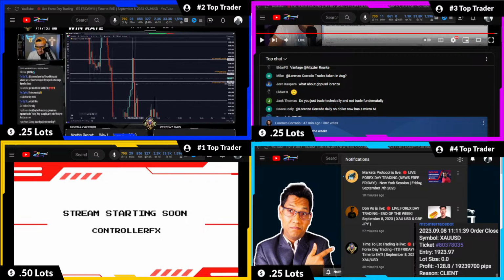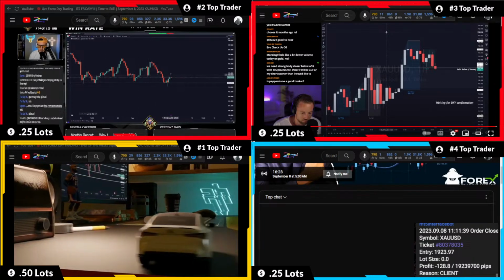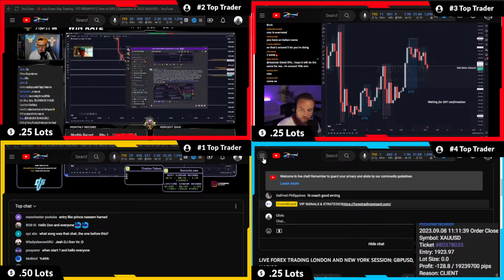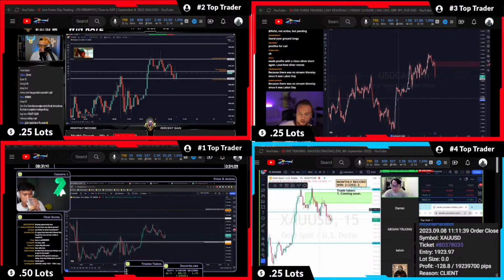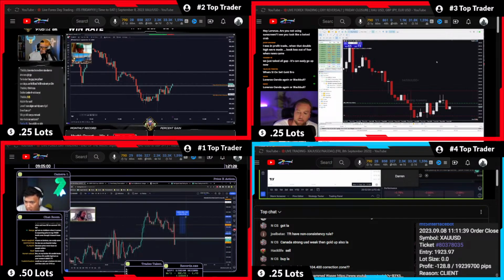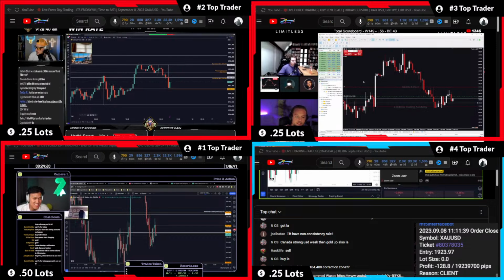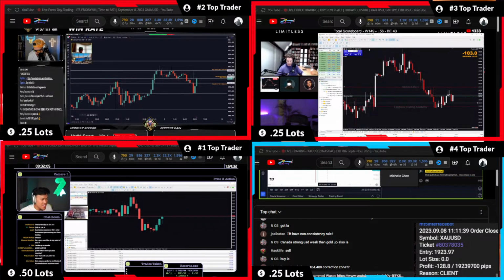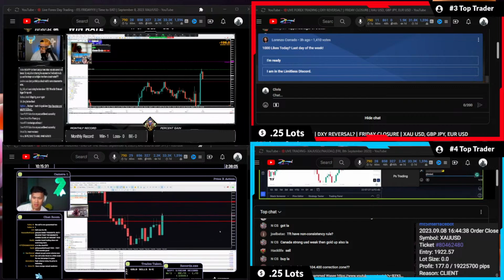Discover the Hidden Gems of the Trader - New York Session - TradersMarks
In this video, I'm revealing the hidden gems of the top trader live. I'm talking about the best trade setups and opportunities you can find when you attend my live Trading Seminars in New York.

If you're looking to improve your trading skills, then you need to check out my live Trading Seminars. I'll be sharing with you the best trade setups and opportunities you can find, so be sure to register today!
In this video, I'm revealing the hidden gems of the top trader live. I'm talking about the best trade setups and opportunities you can find when you attend my live Trading Seminars in New York.If you're looking to improve your trading skills, then you need to check out my live Trading Seminars. I'll be sharing with you the best trade setups and opportunities you can find, so be sure to register today!Hello and welcome to the Trading Session. We bring you the best Top Traders to you at the right time so you can make an informed decision when placing a trade.Disclaimer: This content is for entertainment purposes only and should not be considered financial advice. Some traders offer a VIP group that you can join by clicking the designated button. Additionally, many traders have Telegram and Discord channels where you can stay updated and access additional information.While entertainment is valuable, remember that making financial decisions based solely on entertainment content is not advisable. Always conduct thorough research and seek advice from qualified financial professionals before making any investments.If you appreciate the content creators' efforts, consider leaving a gratuity by clicking the 'thanks' button at the lower corner of the video screen. However, do not let gratitude influence your financial decisions. Responsible financial management should always be a priority to safeguard your financial well-being.